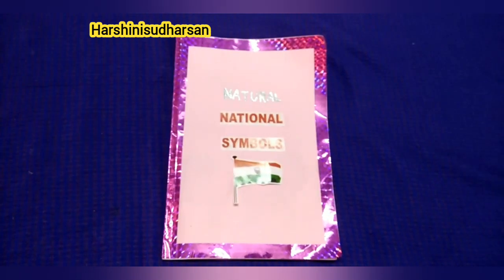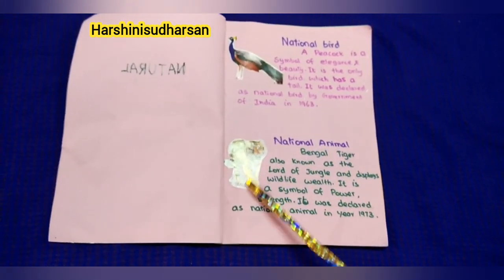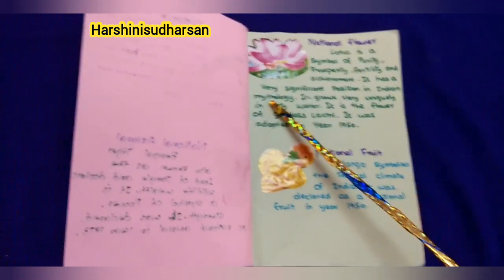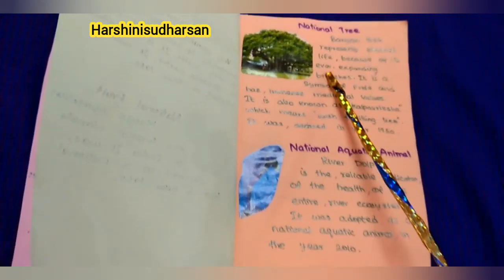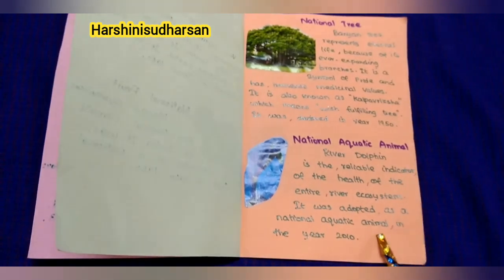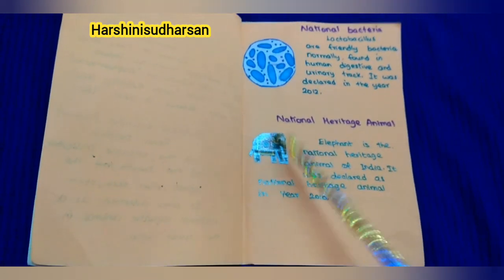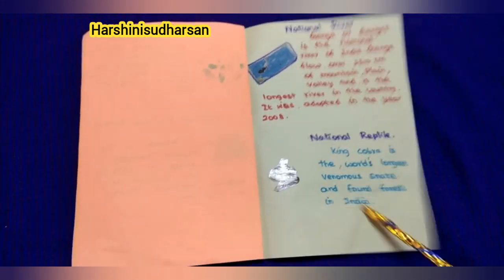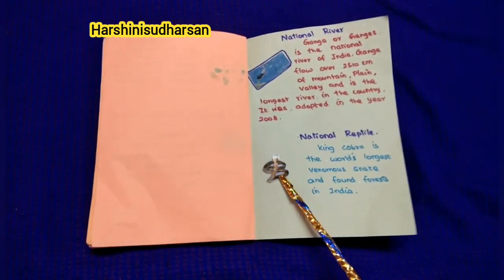National symbols of India/School project/Natural national symbols /Republic day special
# nationalsymbols# our india# natural national symbols# ourpride#schoolprojectnational symbols

Hai my dears welcome to my channel please like comment subscribe my channel and share with your dear and nears don't forget to click bell icon .Then only you will get all my uploaded videos .

your suggestions and support are more valuable for me.

Here I have did my school project Natural National Symbols
National Bird - peacock
National Animal- Bengal tiger
National flower - lotus
National fruit- Mango
National tree - Banyan tree
National reptile - king Cobra
National heritage animal- elephant
National Bacteria- Lactobacillus
National Aquatic animal - river dolphin
National River - Ganga